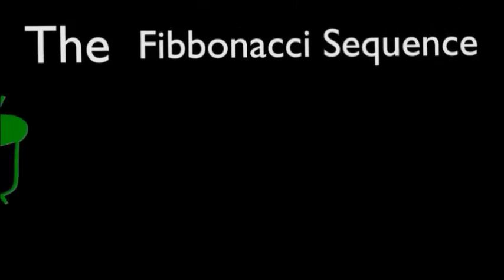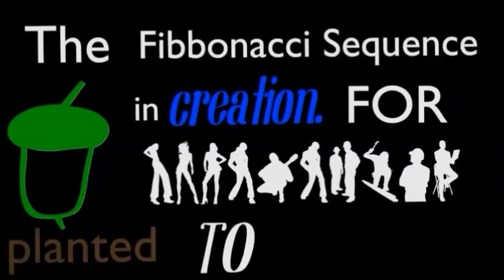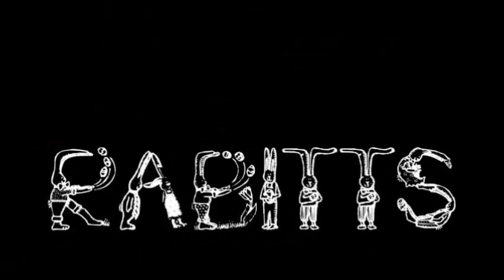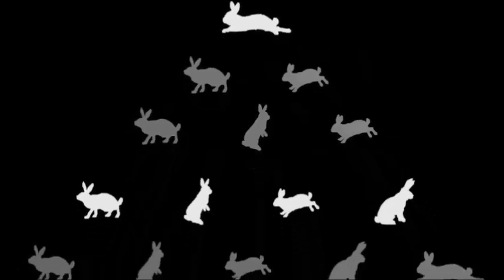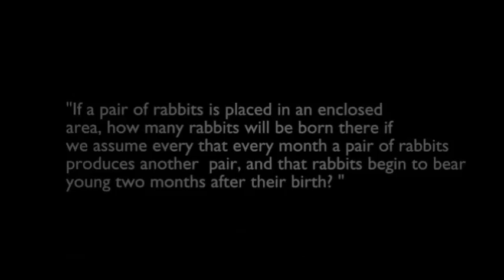The Challenge and Beauty of Fibonacci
Sophomore Year Math Project for Mr. Benjamin Ortiz's Algebra II Class on Patterns/Fractals/.